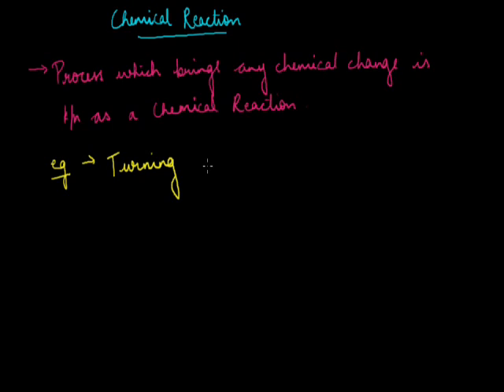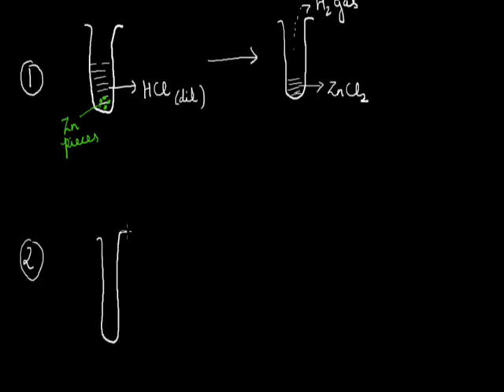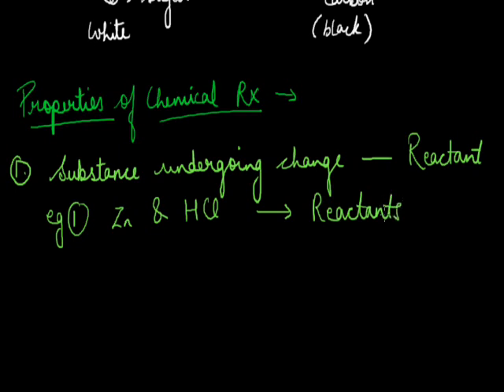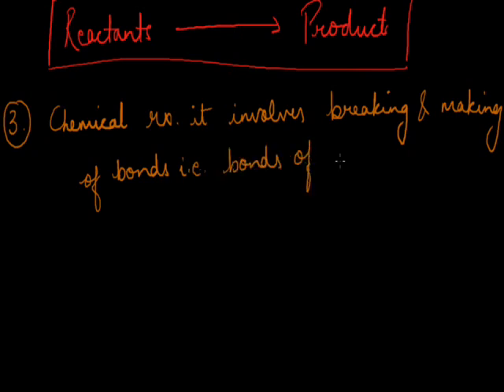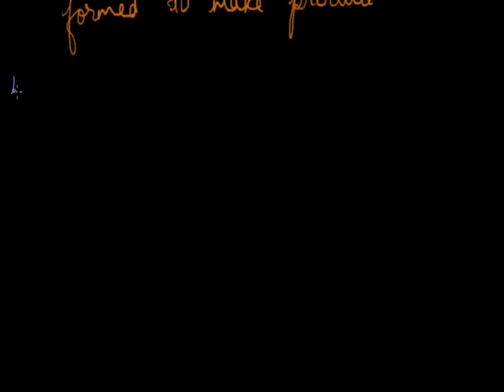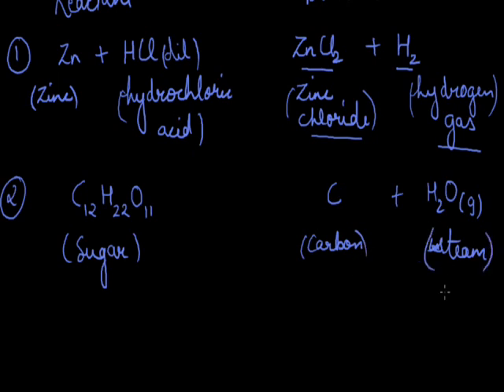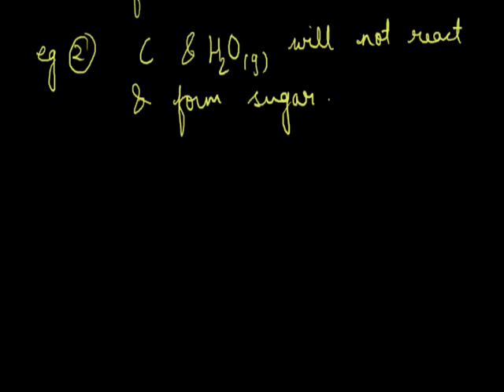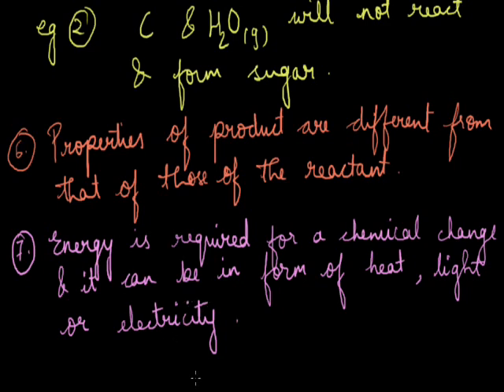Transformation of substances 006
Properties of chemical reaction Grade VIII+